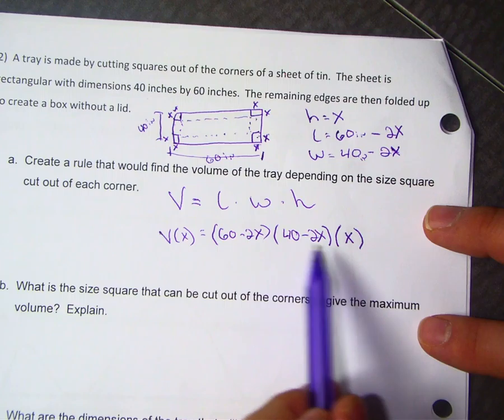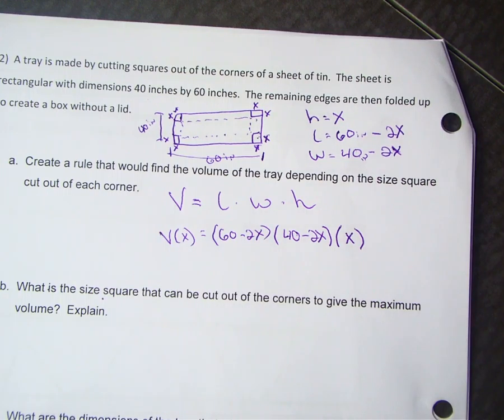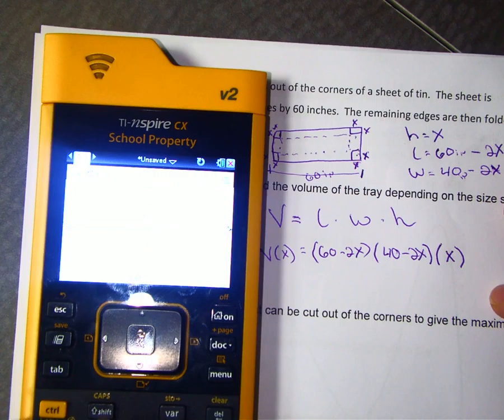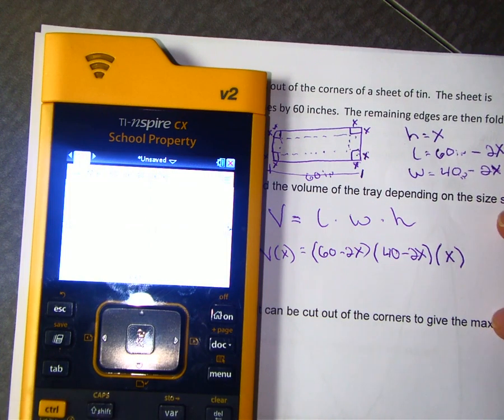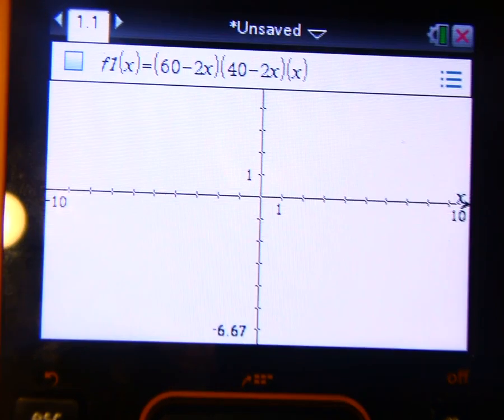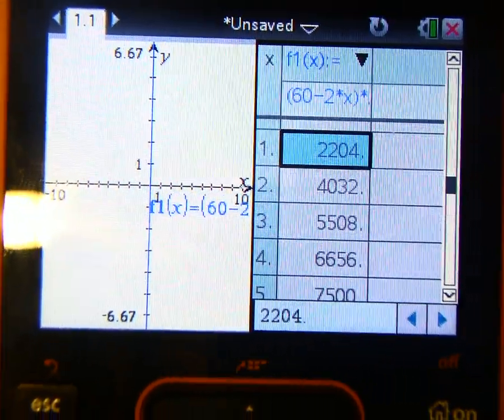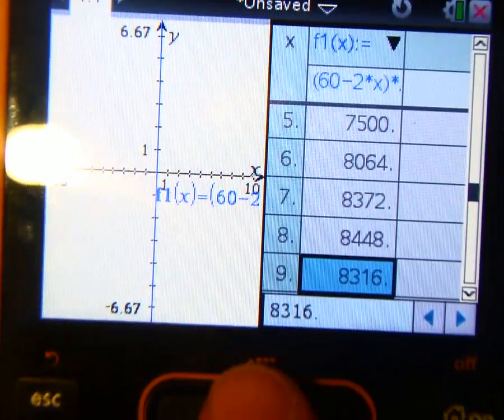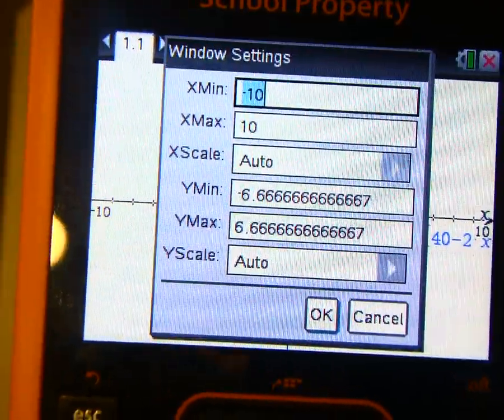5 8 Tray